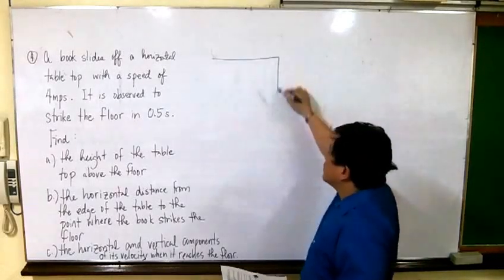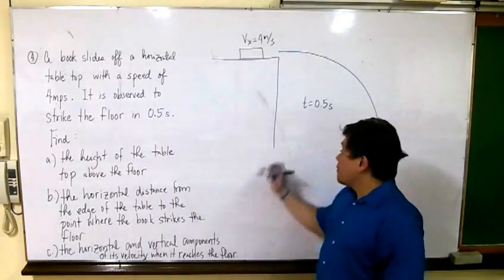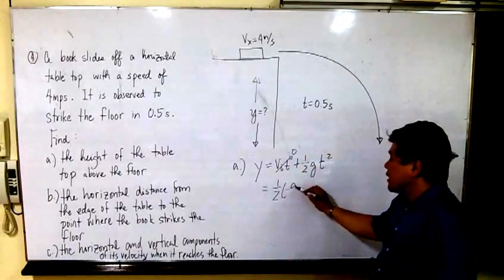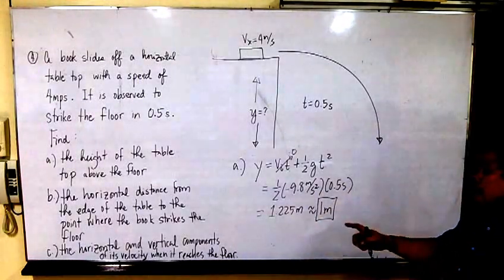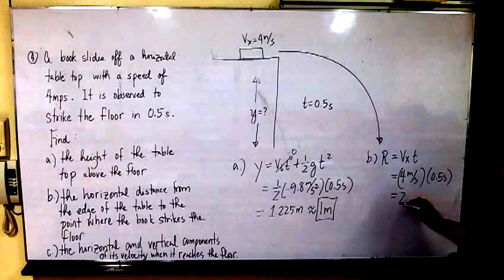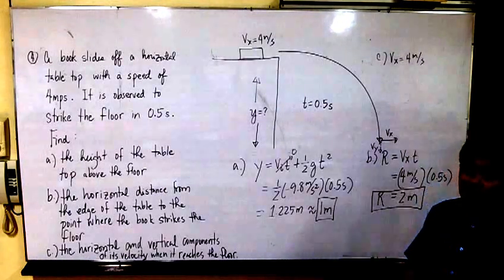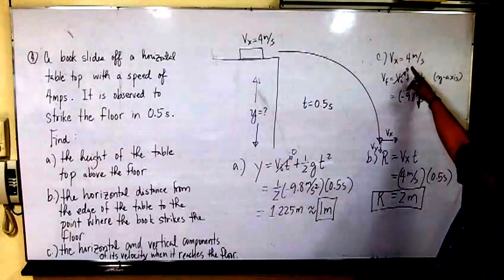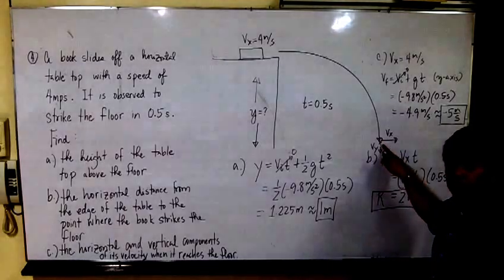Sample Problem 4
PM1